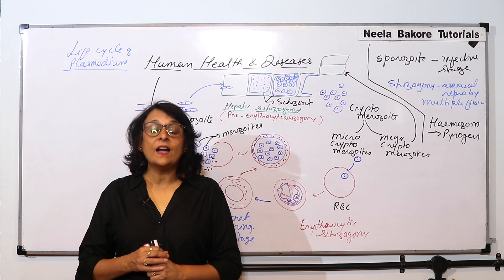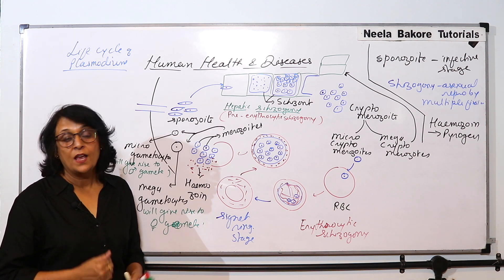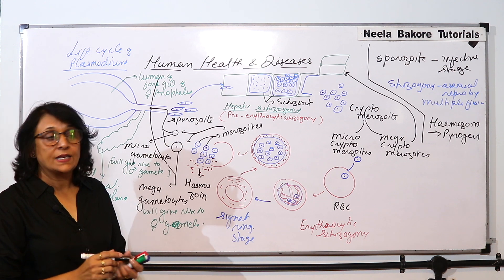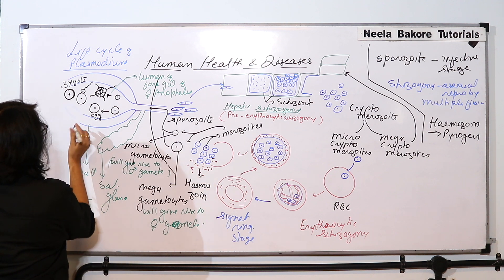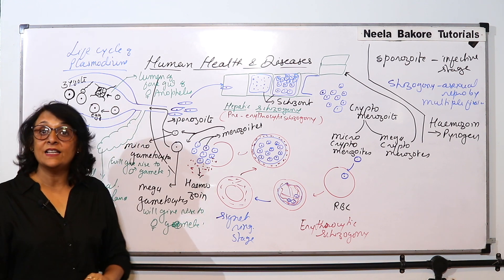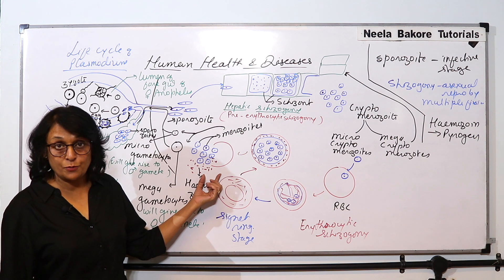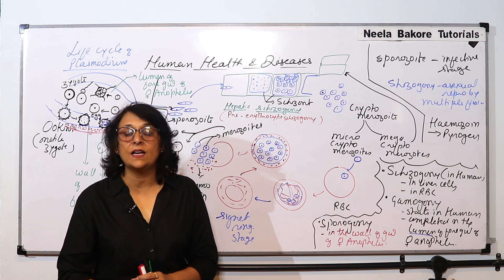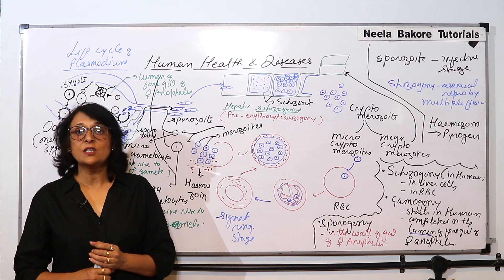Human Health and Diseases - Malaria - Life Cycle - Part - 2